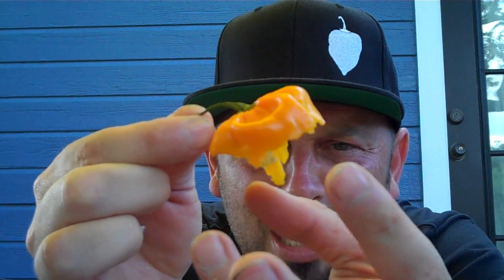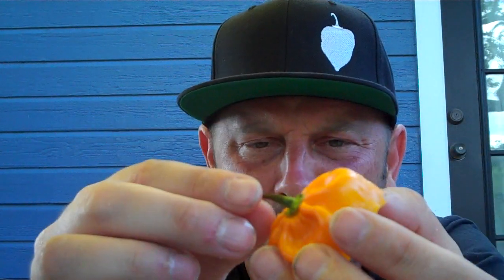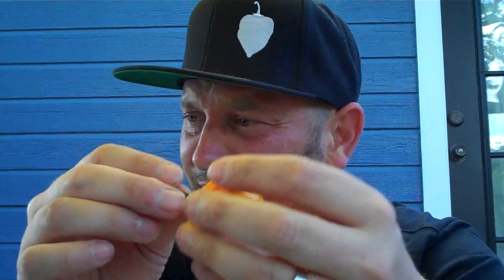FRONTERA SWEET Chile Review by Bishop Brad & Refining Fire Chiles